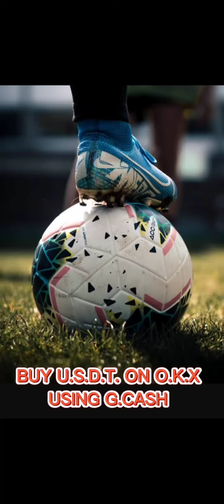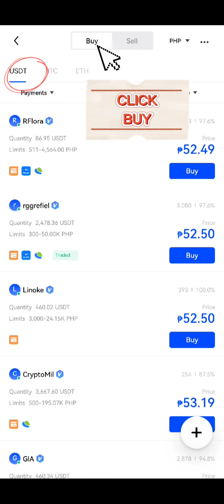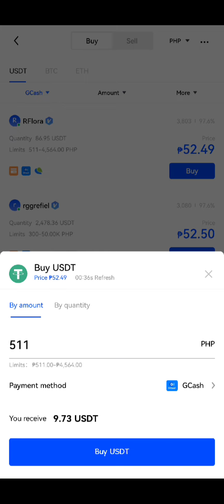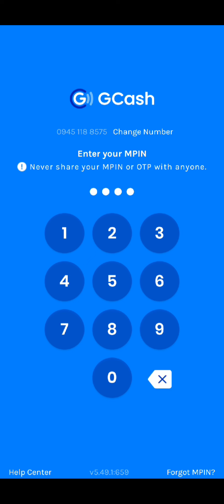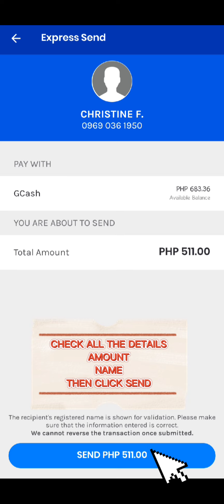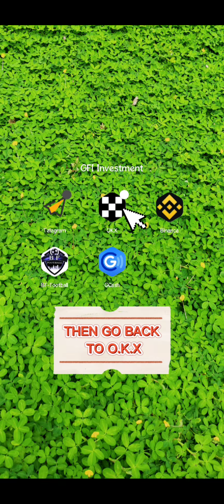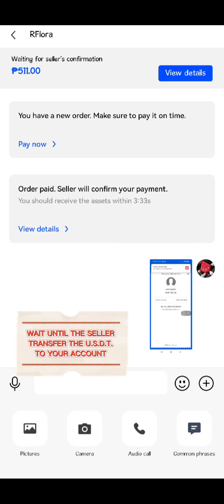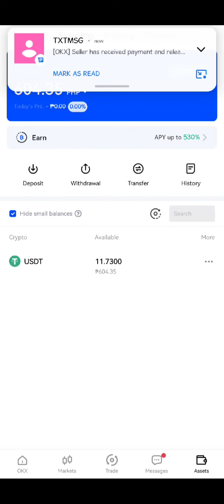BUY CRYPTO ON OKX USING GCASH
Here's a video tutorial on how to buy USDT/CRYPTO on OKX using your GCASH! For recharge purposes to your BF account. Or for trading. Hehe You can also use your online banking, whichever you want to use when buying. Just choose sellers with your preferred bank methods.

TIP! WHEN BUYING USDT, ALWAYS CHOOSE LOWEST POSSIBLE EXCHANGE RATE. 😊